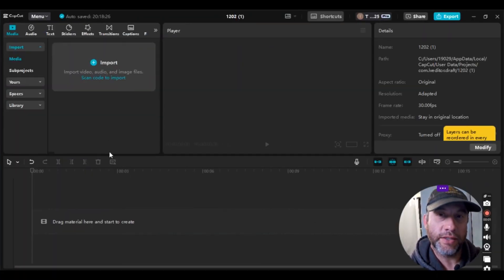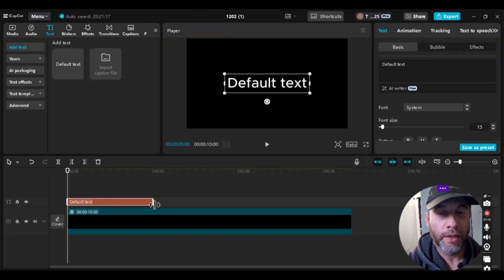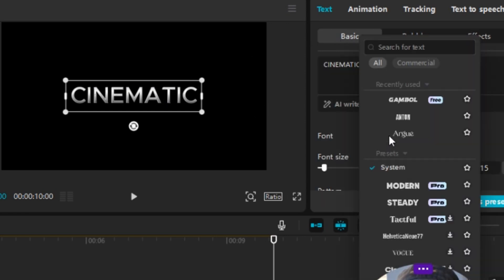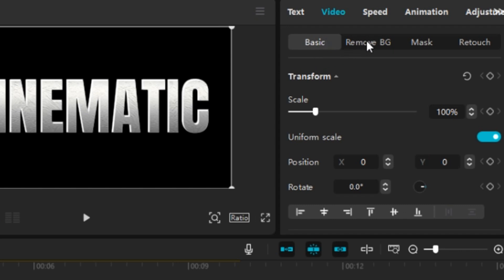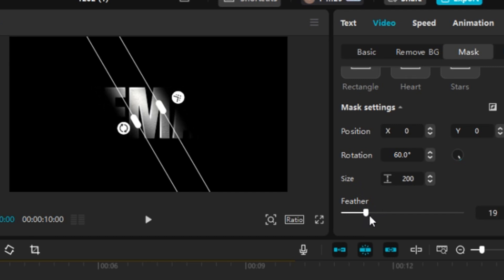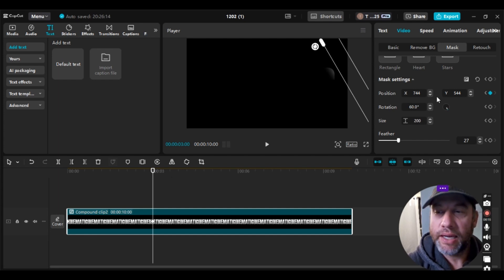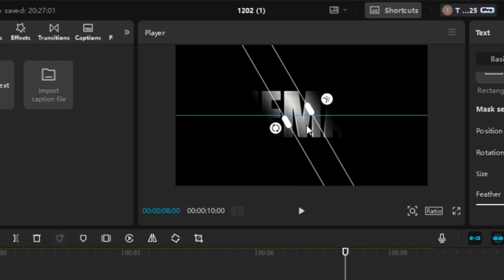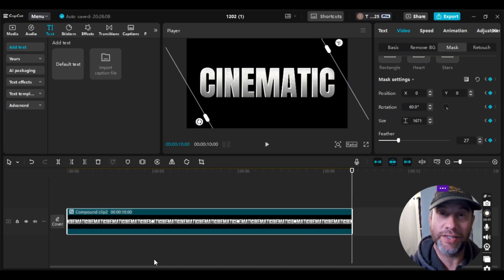How To Make A Cinematic Text Reveal Effect In CapCut PC (Step by Step Tutorial Using Masking)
Learn how to create a cinematic text reveal effect in CapCut PC with this easy step-by-step tutorial! Whether you're a beginner or an experienced editor, this guide will walk you through using masking to achieve stunning cinematic text revealing effects for your videos.

In this video, you'll discover:
✅ What the cinematic text reveal CapCut effect is and why it elevates your videos.
✅ How to use masking tools effectively in CapCut PC.

Perfect for creators looking to enhance their storytelling or add a professional touch to their projects, this technique is versatile and simple to implement.

Timestamps:

00:00 Intro
00:09 Add Black Background And Text To Timeline
01:40 Adjust Text Effect, Text Size, And Font.
03:10 Create A Compound Clip
03:40 Mirror Masking - Change Rotation, Position, Size, And Feathering using keyframes.
08:30 Final Product - End